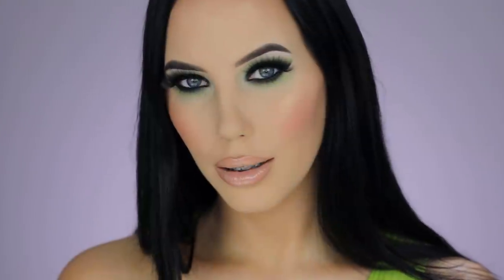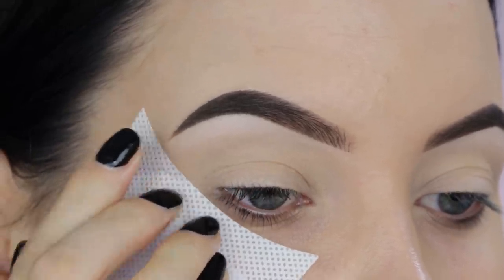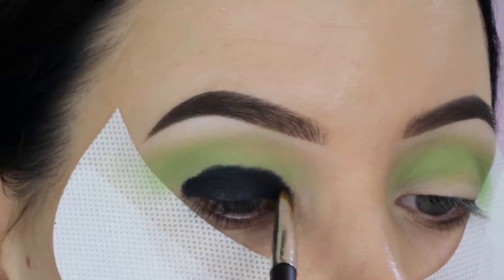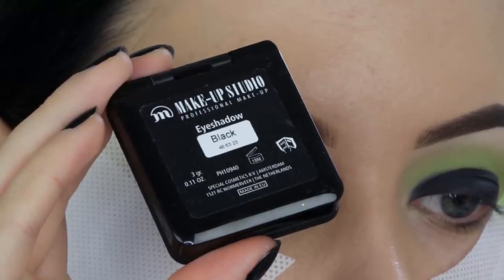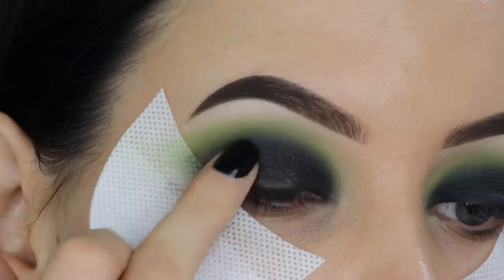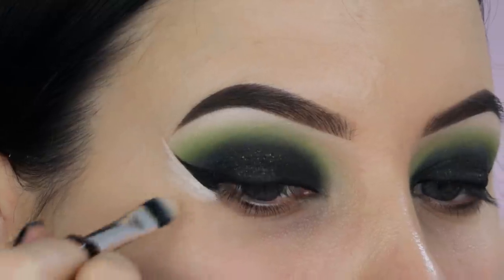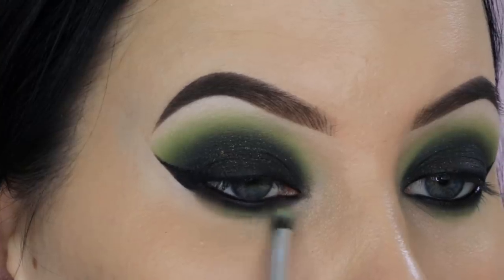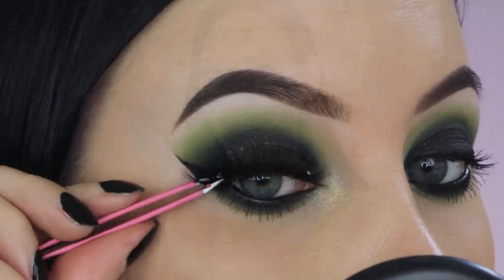Sparkly Green Smokey Eyes | Makeup For Every Eye Color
PRODUCTS USED:

⇢ Make-up Studio Eyeshadows:
Eyeshadow in the shade: Green Galaxy (Code ANKNOOK10 for discount on all Make-up Studio products)
Eyeshadow in the shade: Precious Pearl
Eyeshadow in the shade: Black
Eyeshadow in the shade: 402 ( Brighter Green)
Eyeshadow in the shade: 400
Eyeshadow in the shade: White
⇢ Make-up Studio Brilliant Lipgloss in Truly Nude
⇢ Make-up Studio Blusher in the shade 36
⇢ Make-up Studio 4D False Lash Original Mascara
⇢ Make-up Studio Creamy Khol Pencil  in the shade Black
⇢  Make-up Studio in Lumiere Highlighting powder in Mystic Desert
⇢ MAC Cosmetics Soft Ocher Paint pot
⇢ Maybelline Studio Gel Eyeliner
⇢ Morphe Brushes Setting Spray
⇢ Revolution Ultra Bronze Bronzer
⇢ NYX Cosmetics London Lipliner